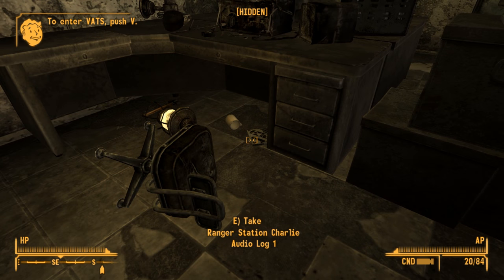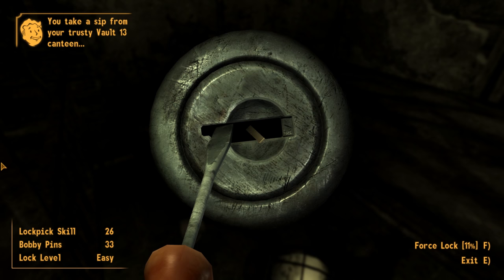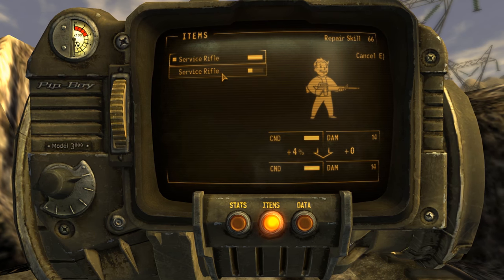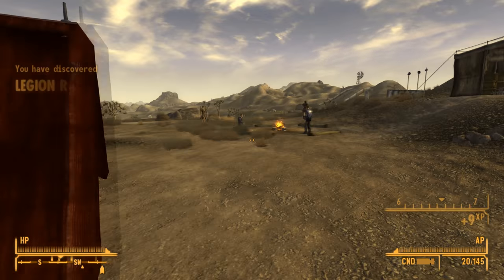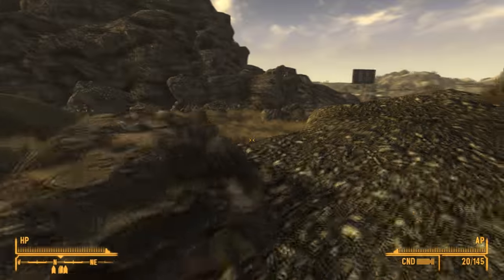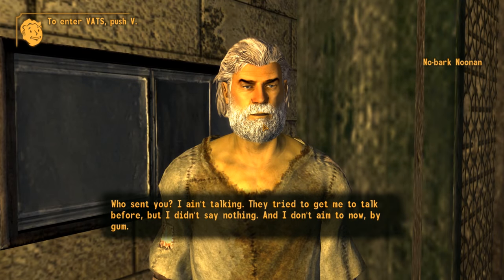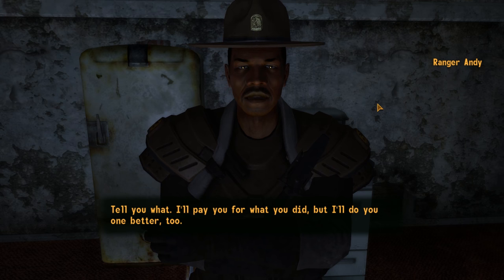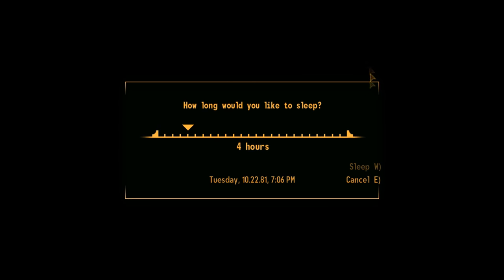Fallout New Vegas - [E17] Ranger Station Checkup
Ranger station charlie investigation for Ranger Andy.